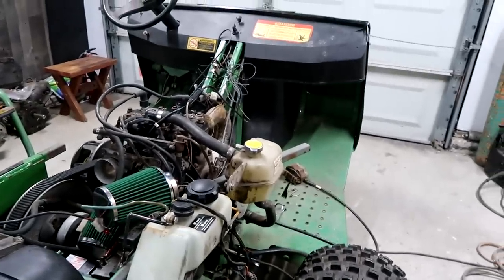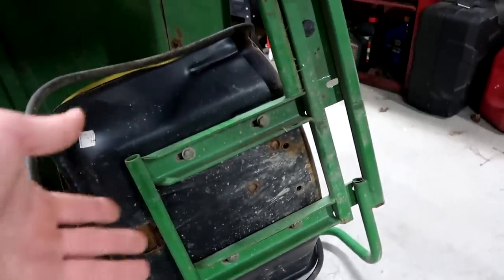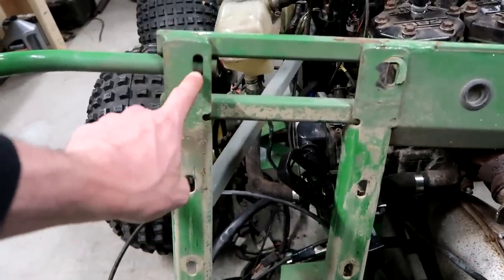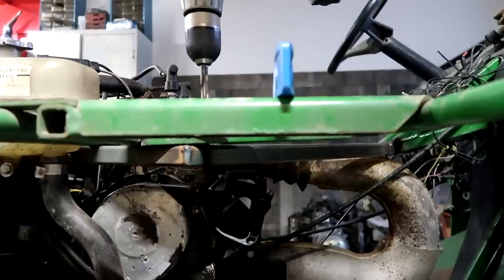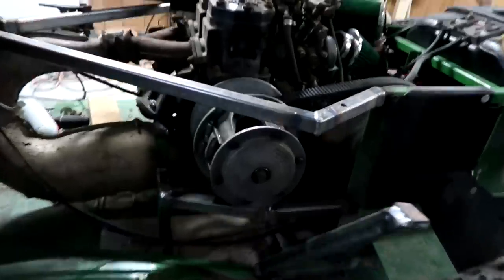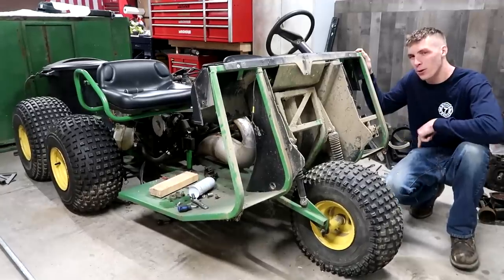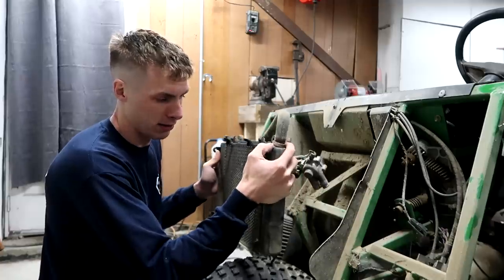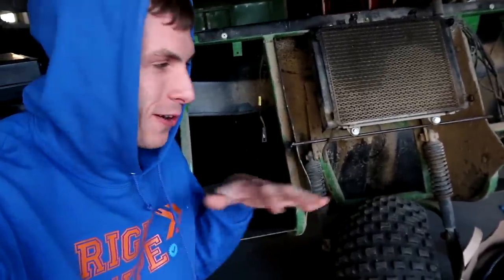THIS THING IS GETTING TOO COOL!!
The 600cc Gator is making moves! The Horse power and the overall design on this thing is getting too cool and too riduculous! LMAO.Enjoy Machine Freaks!

FAN MAIL:
3DMachines